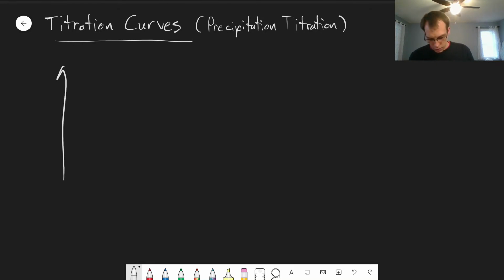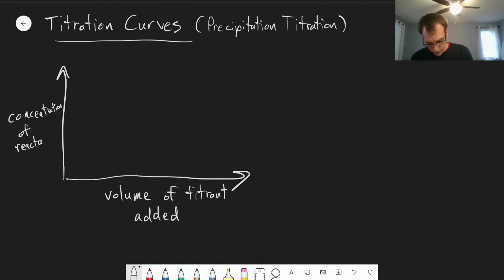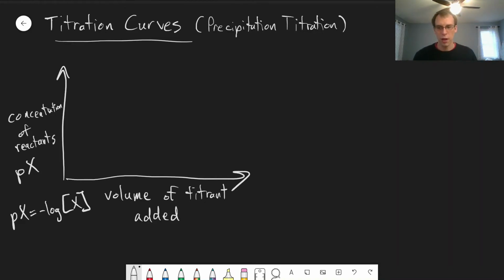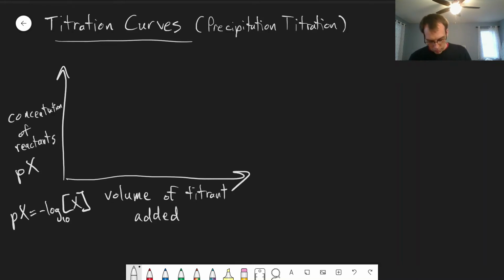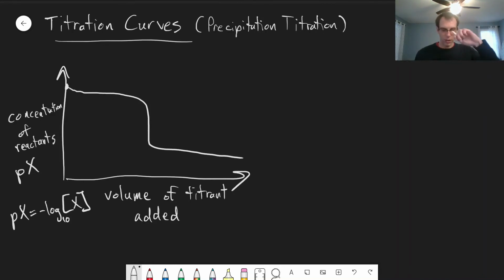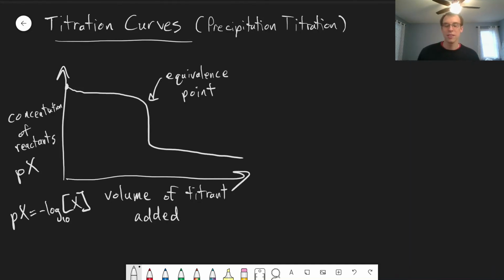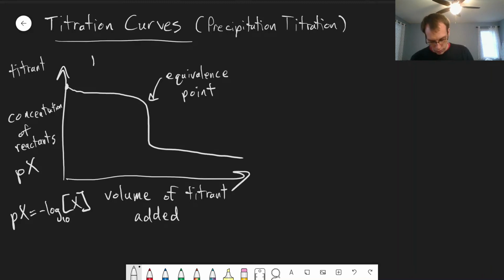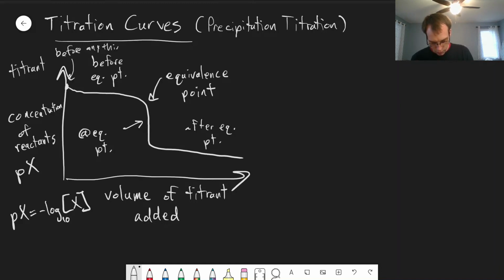Chapter 7: Titration Curves | CHM 214 | 065